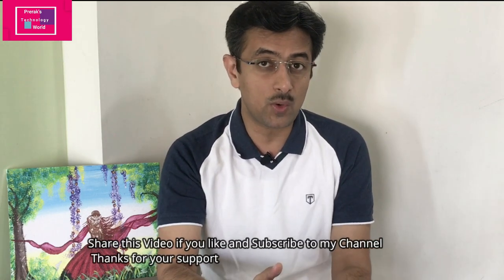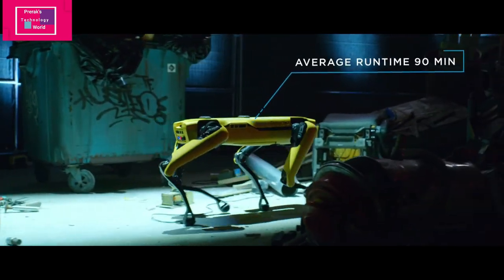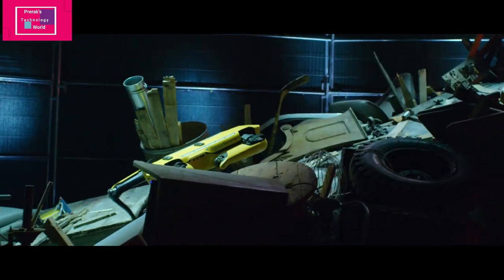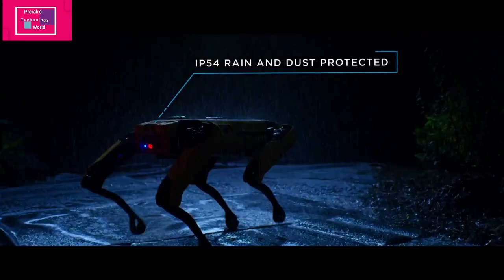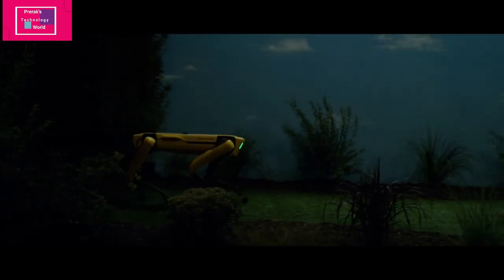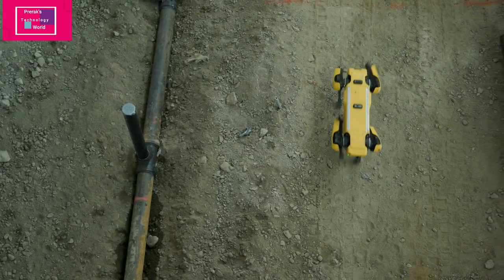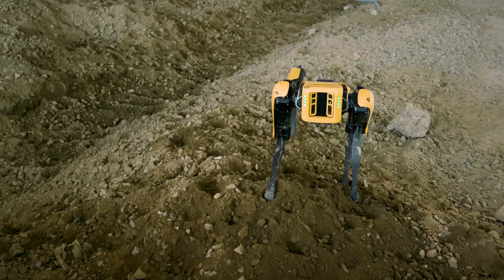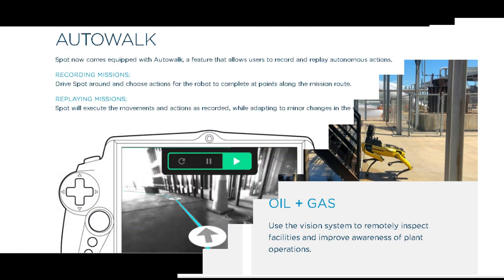SCARY ROBOTS ?? Its different, have a look on this Robot at Work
Is it SCARY ??   Its different, have a look on this Robot at Work

Dear Friends,

Its SPOT robot. A nimble robot that climbs stairs and traverses rough terrain with  ease.

It can be used for indoor works also.

Built to be a rugged and customizable platform, Spot autonomously accomplishes your industrial sensing and remote operation needs.

Also taken glimpse from a video Adam Savage's Spot Robot Rickshaw Carriage!